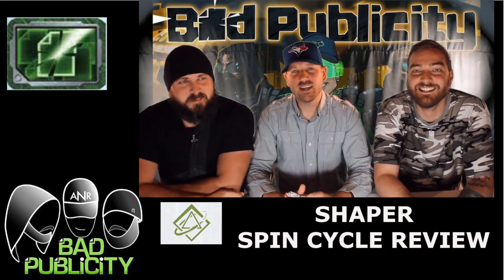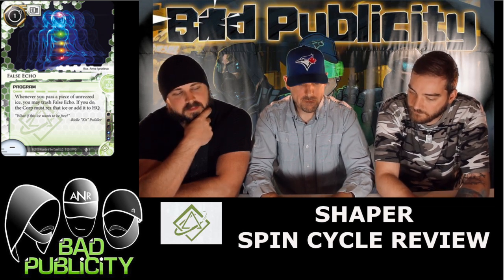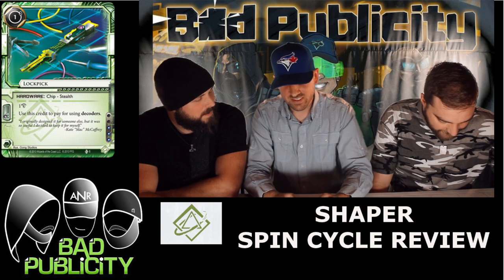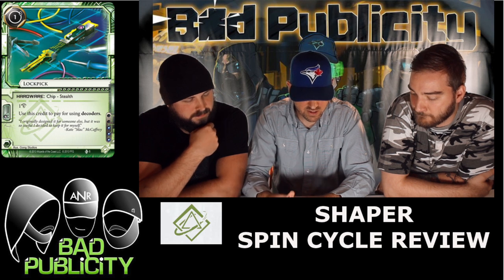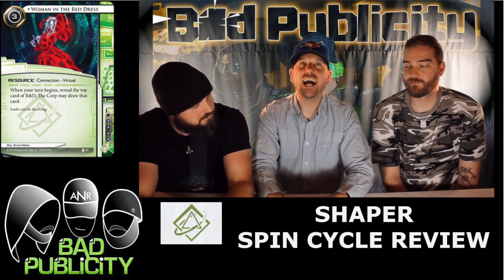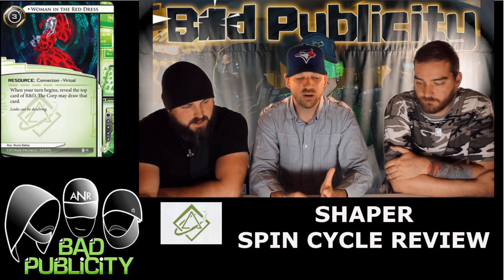Shaper Spin Cycle Full Set Review - Bad Publicity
Full Set Review of Shaper Cards from Spin Cycle